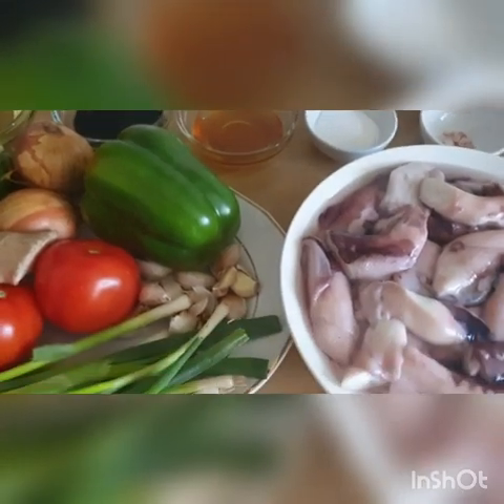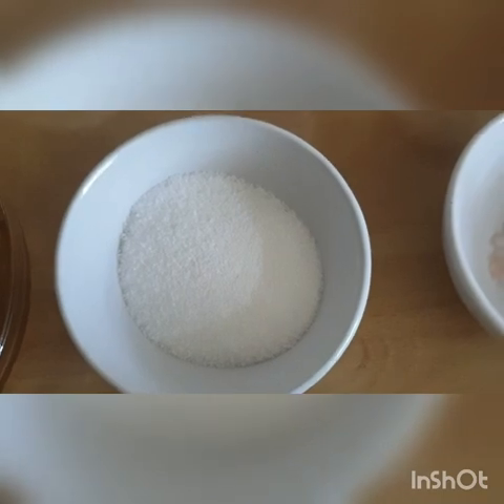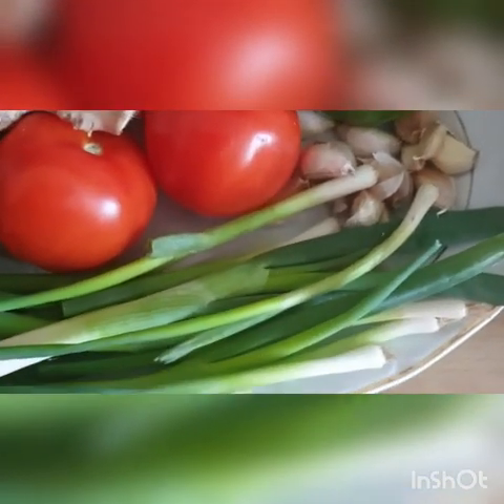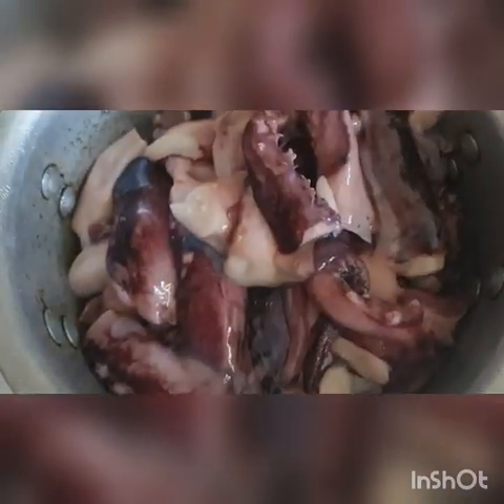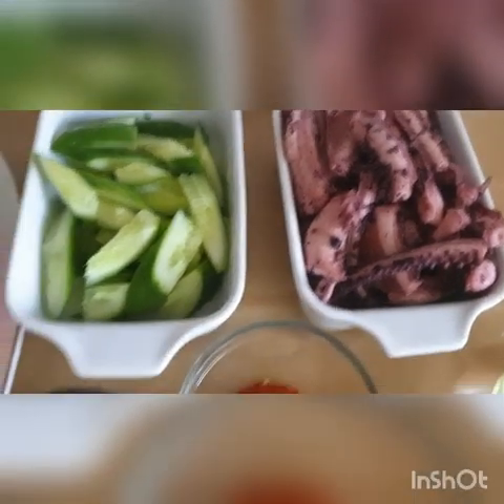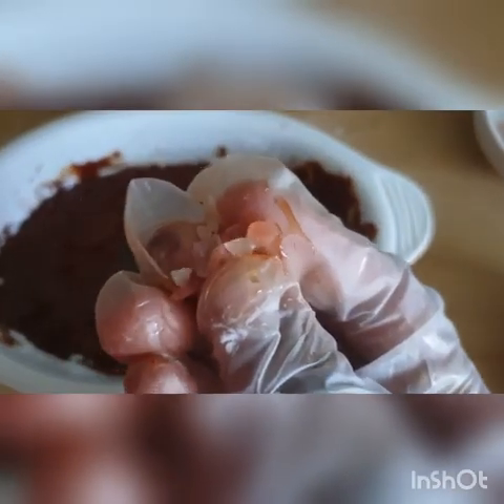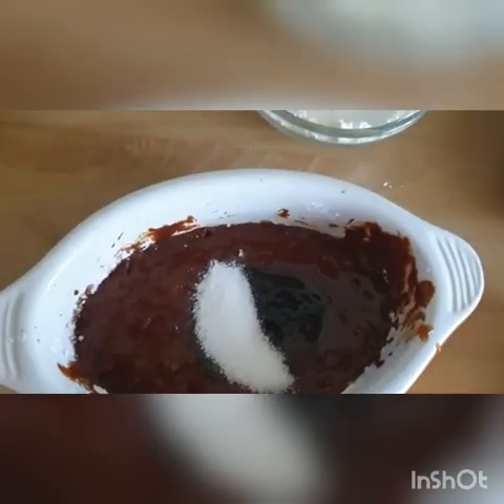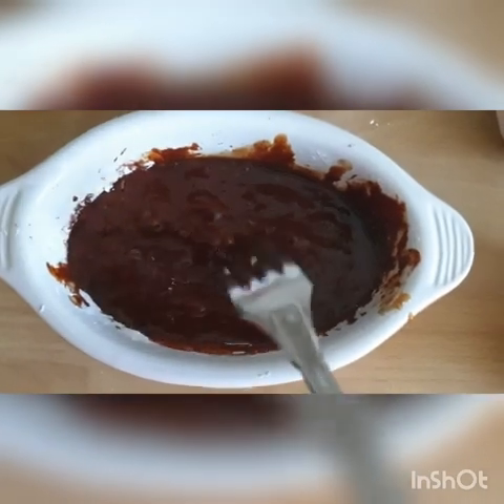Spicy Octopus Stir Fry With Mix vegetables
Musician: Jef